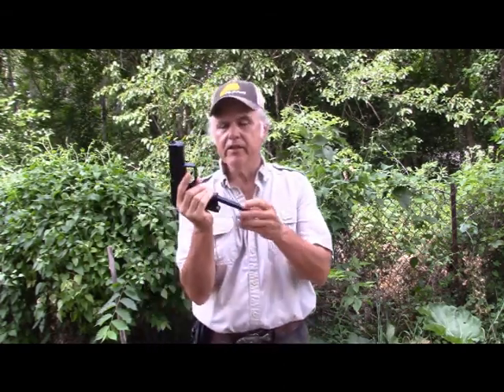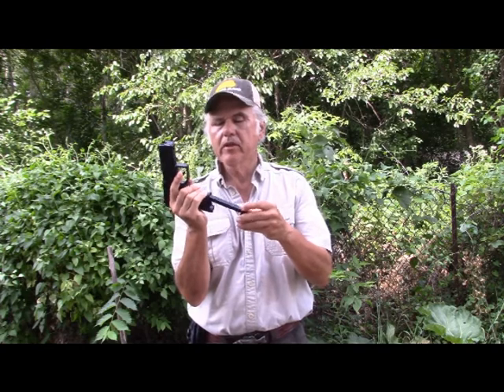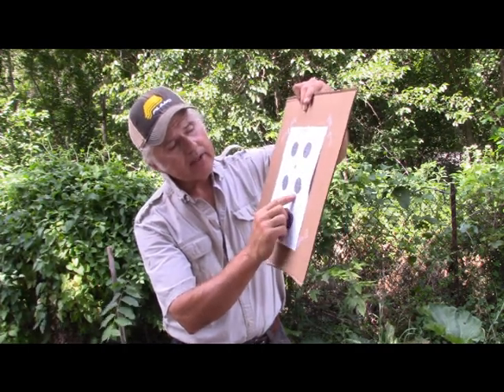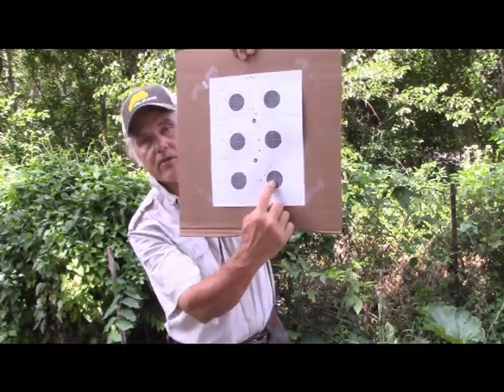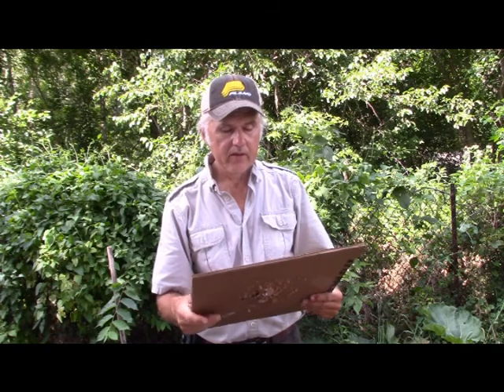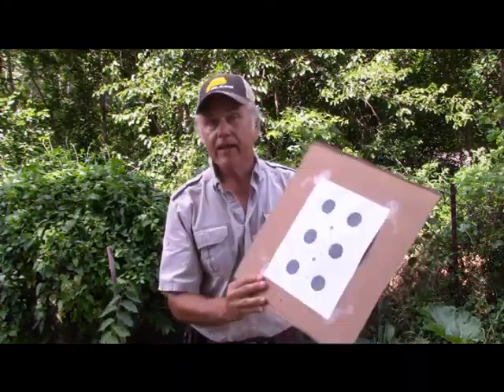BB Comparison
Dan Galusha of Shoot 'N' Plink™ fires 5 brands of BBs (Umarex, Hornady, Daisy, Crosman and Gamo) out of a Umarex Beretta to use as a comparison.